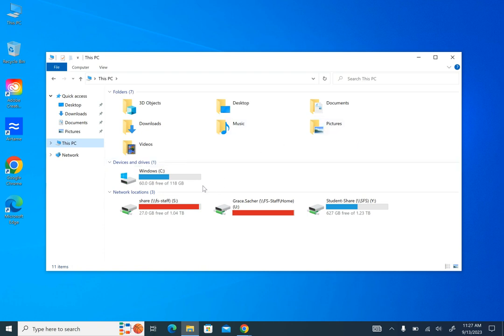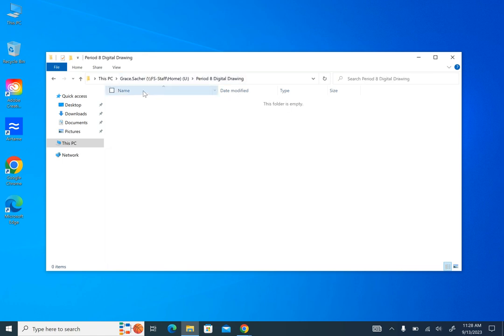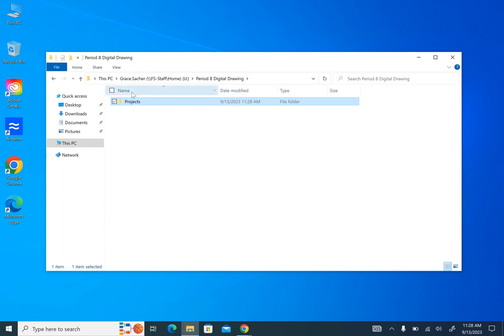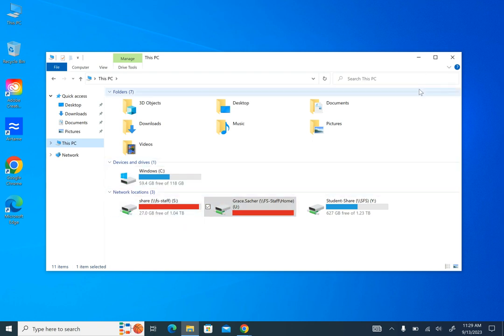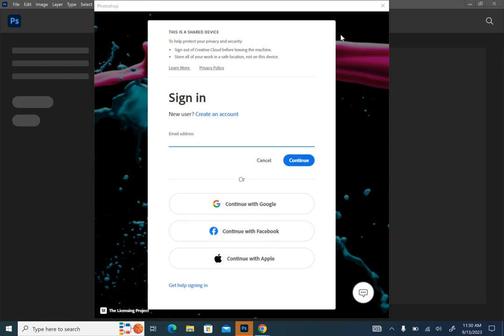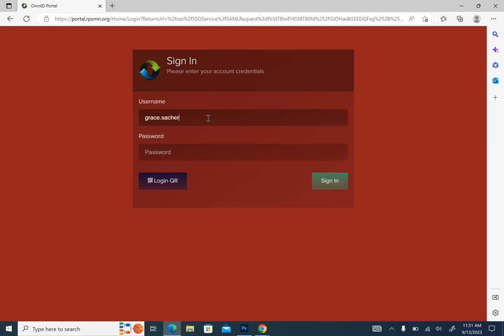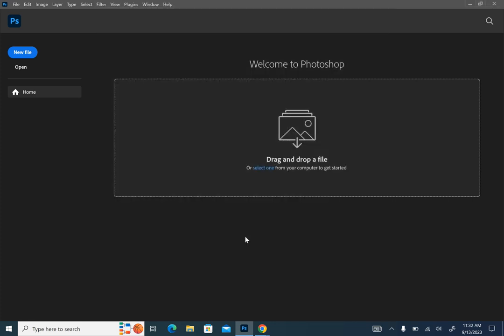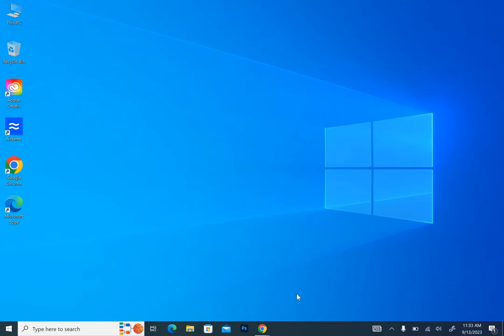Surface Pro Setup: U:Drive & Adobe Photoshop